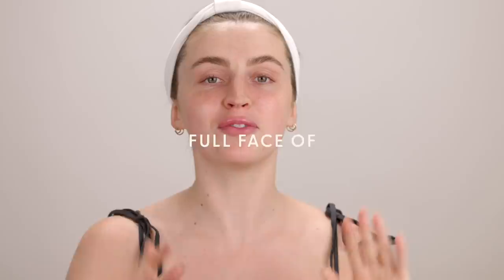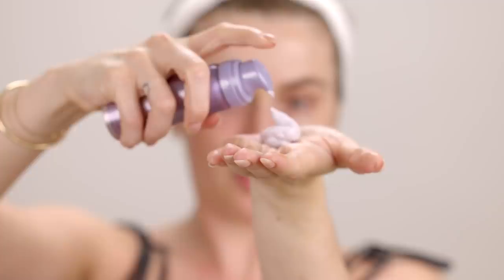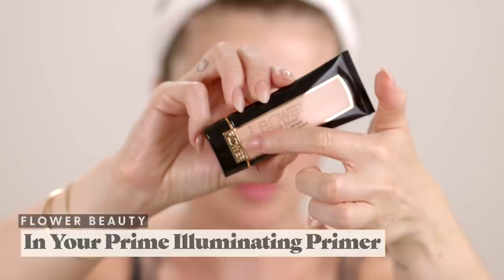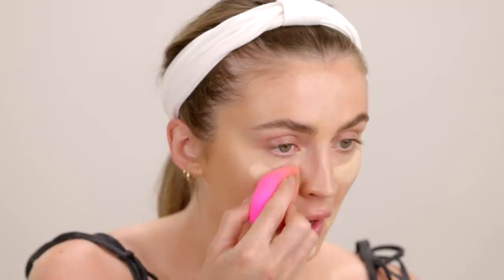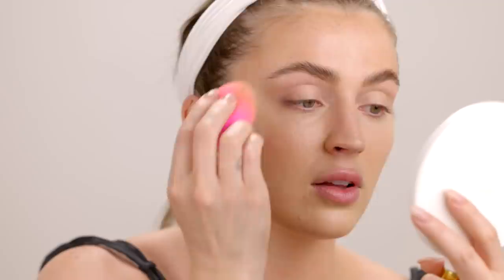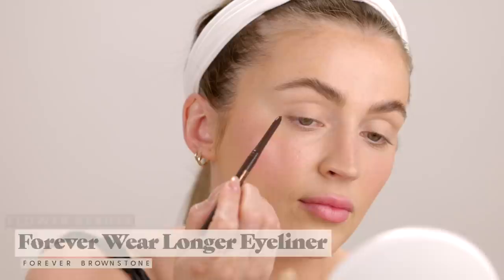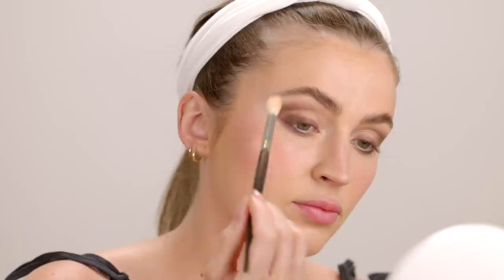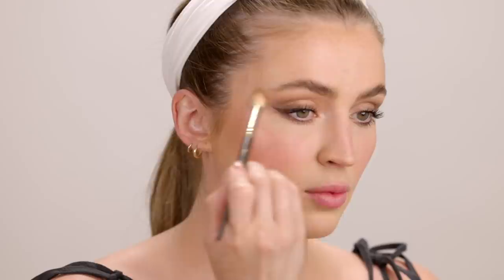FINALLY TRYING A FULL FACE OF FLOWER BEAUTY